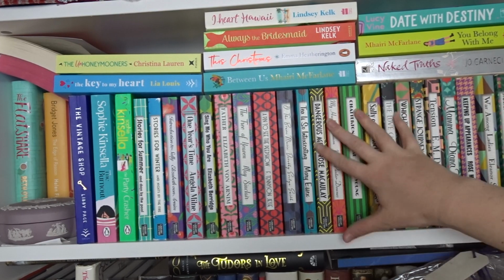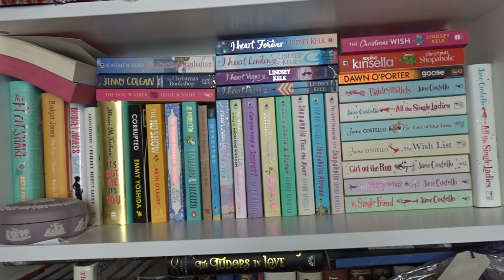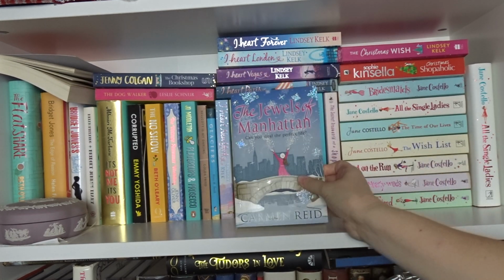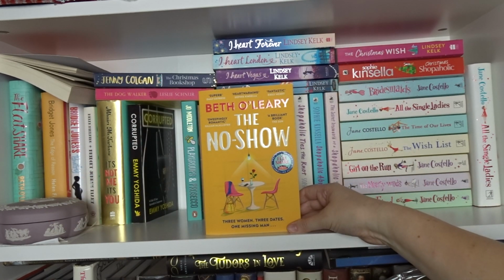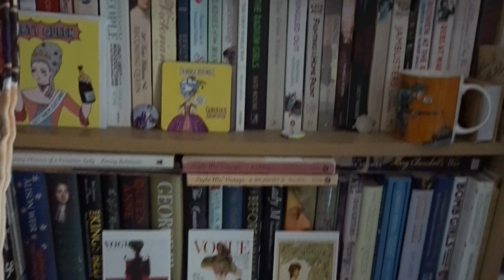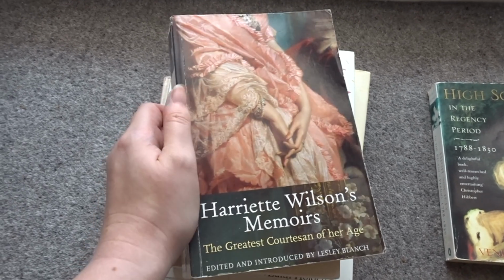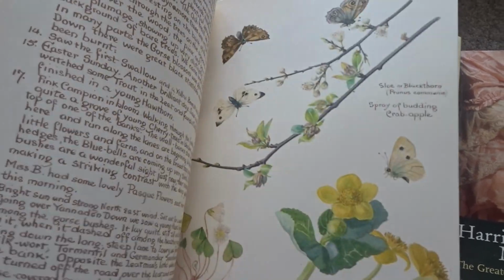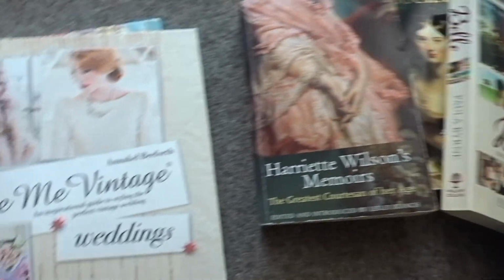Another Book Unhaul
Lil.